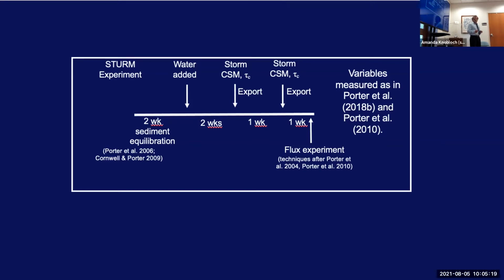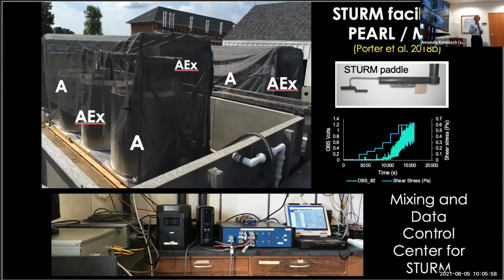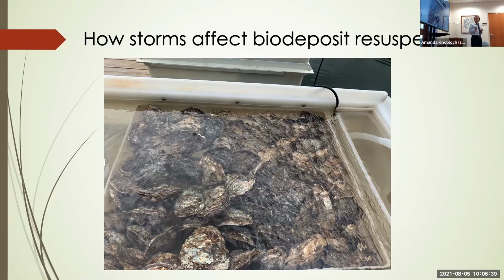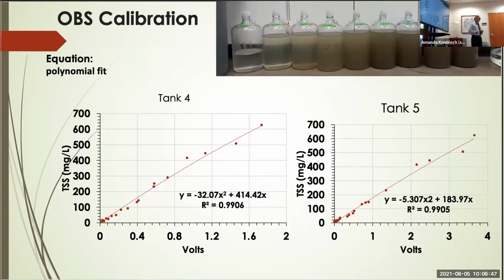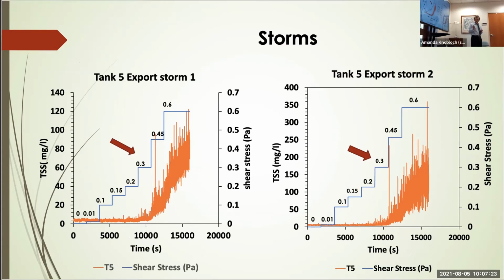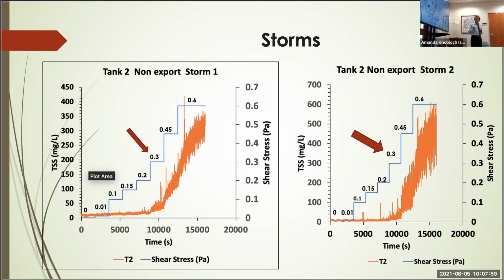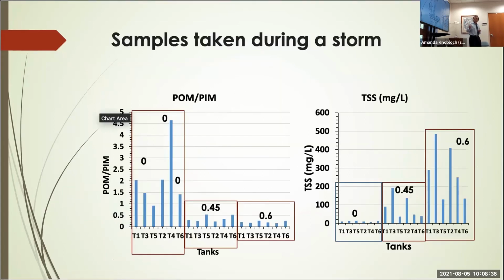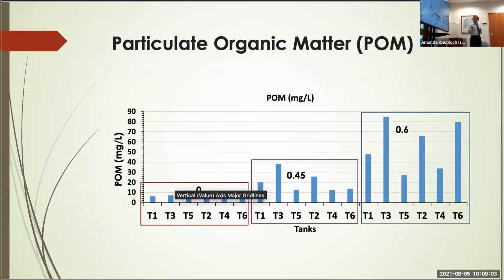Summer Internship Symposium: Sean Phillips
From the Morgan PEARL's 2021 Annual Summer Internship Symposium, Sean Phillips from Salisbury University presents his research project, "Mimicking Storms in Experimental Ecosystems: Stepwise Erosion Experiments"